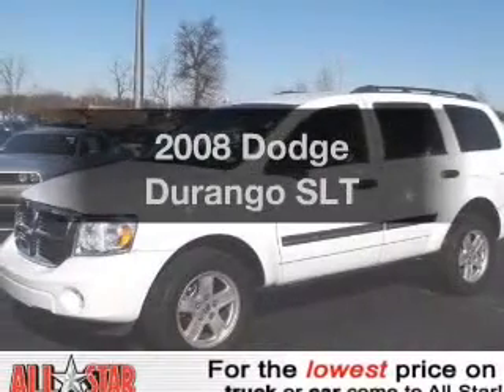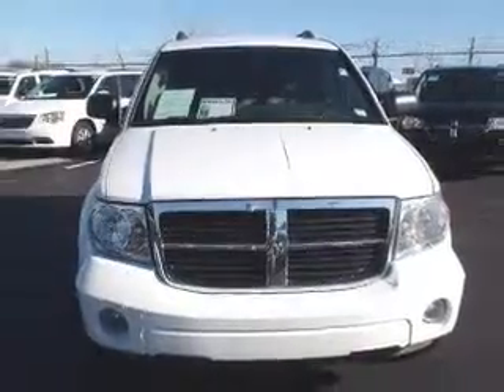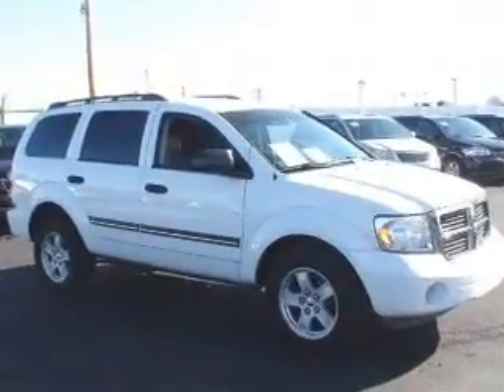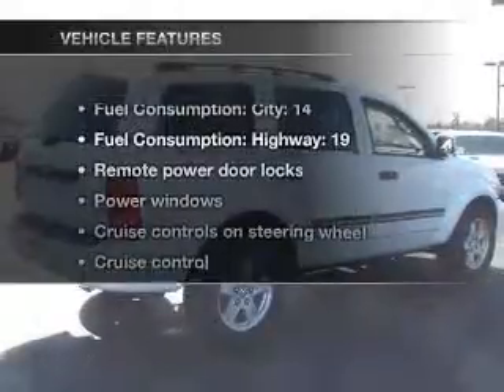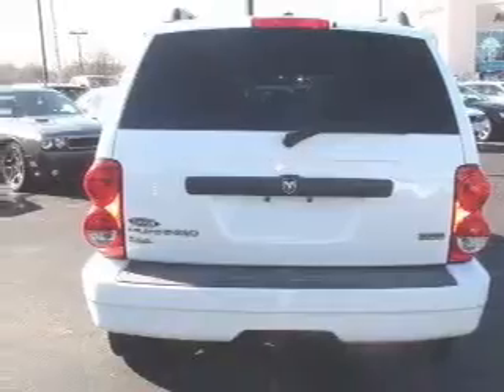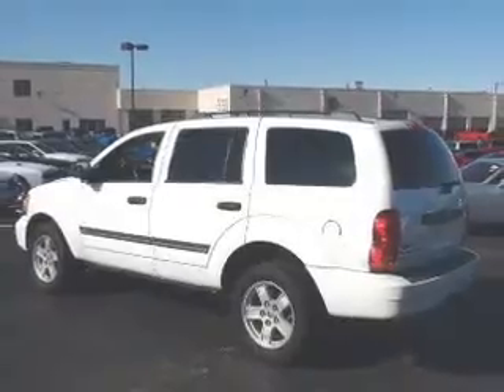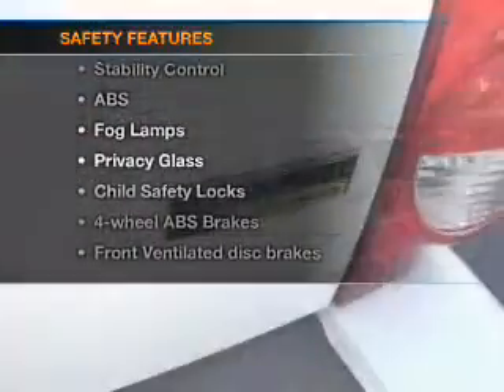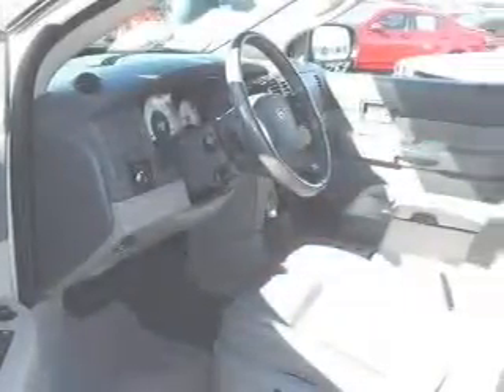2008 Dodge Durango - BRIDGETON MO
Year: 2008
Make: Dodge
Model: Durango
Trim: SLT
Engine: 4.7 liter 8 cylinder 16 valve
Transmission: Automatic
Color: Bright White
Mileage: 76759
Address:
11503 SAINT CHARLES ROCK RD